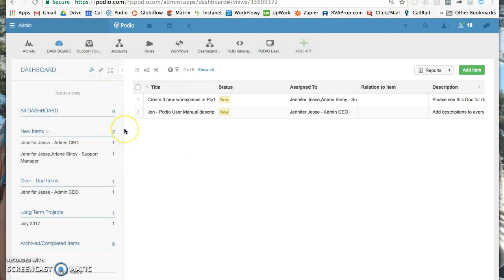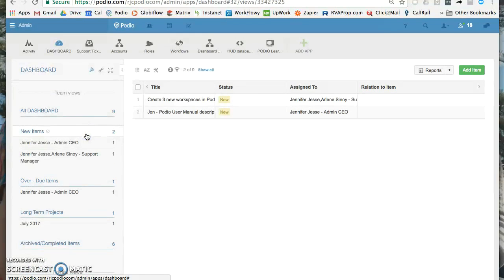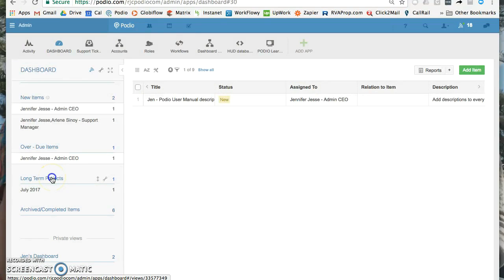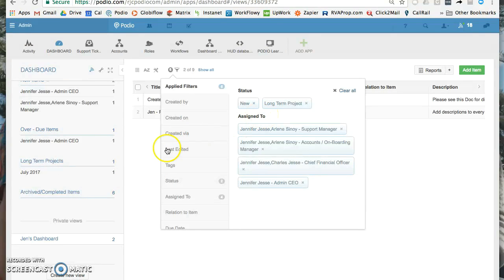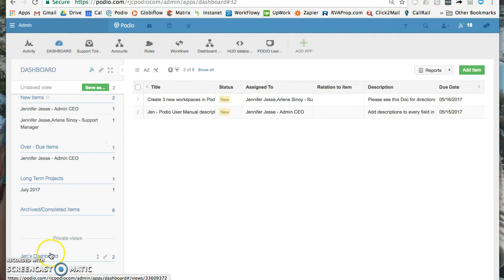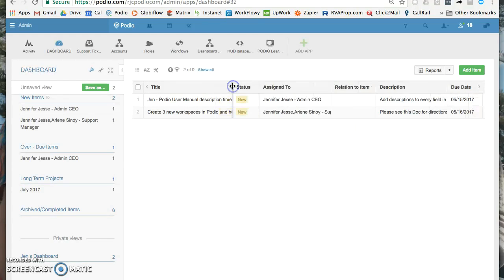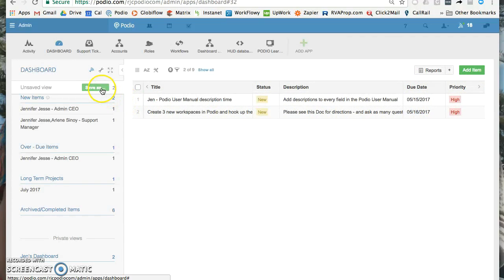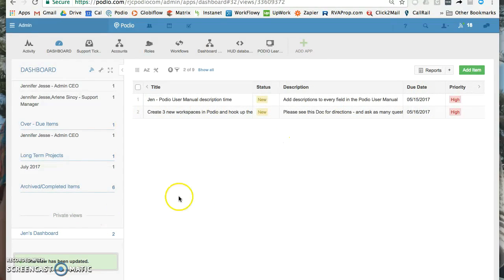How To Change Your Dashboard View Customize